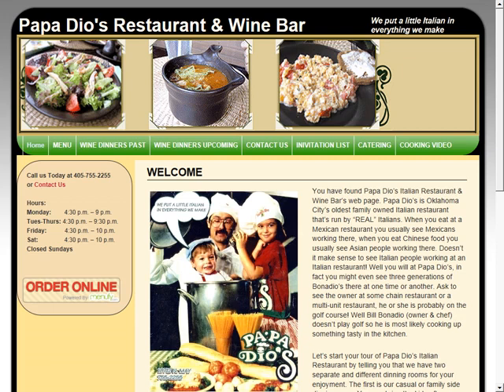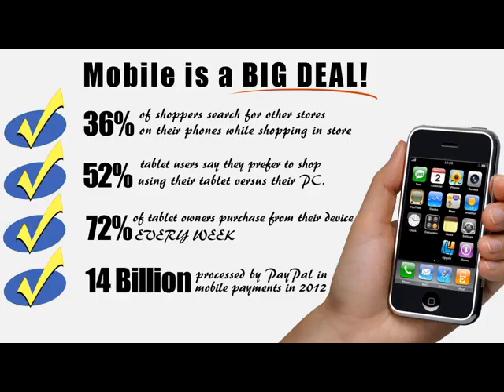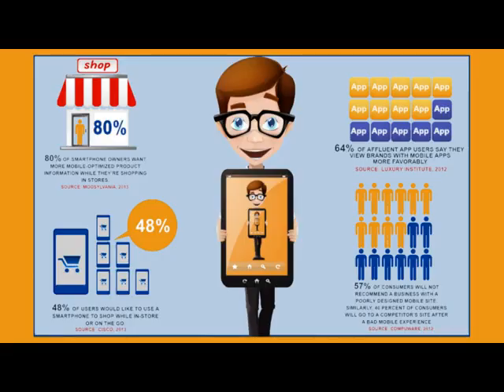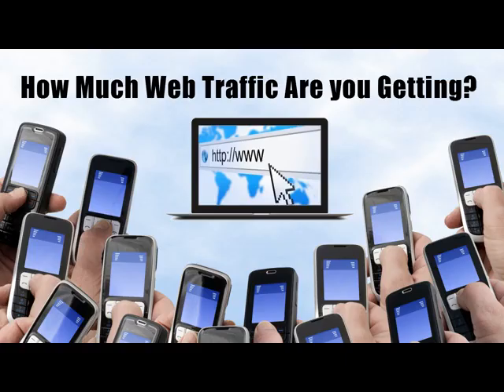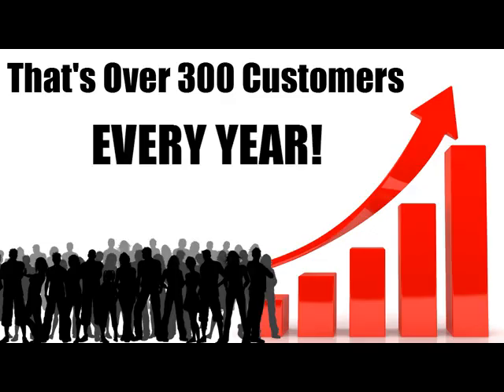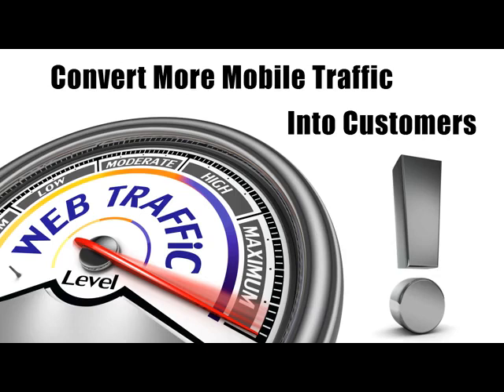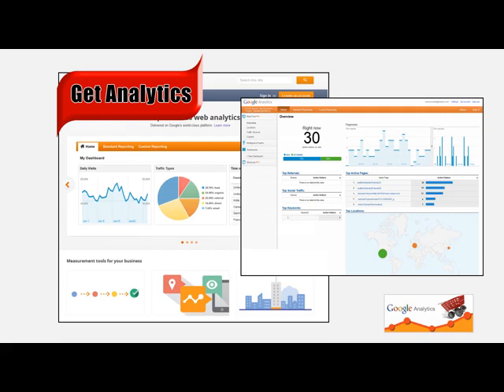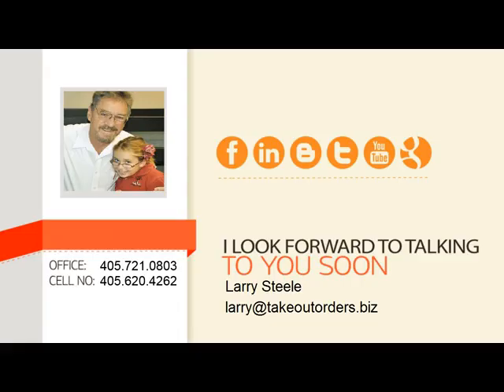You Need a Mobile Website